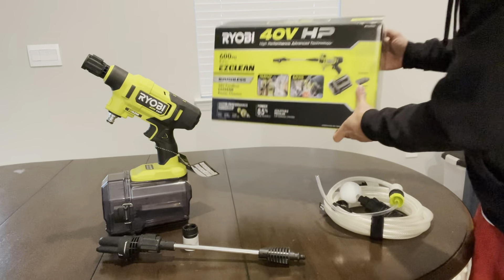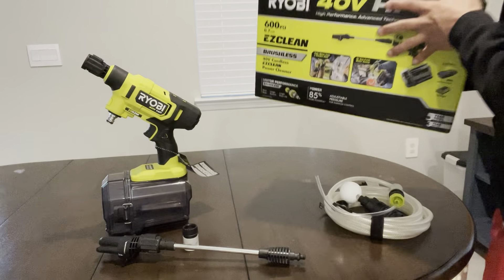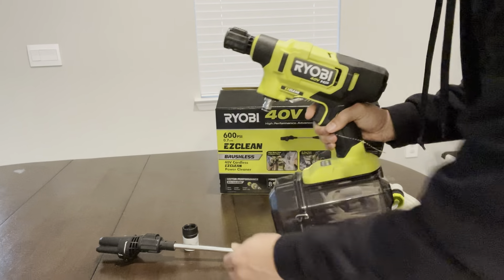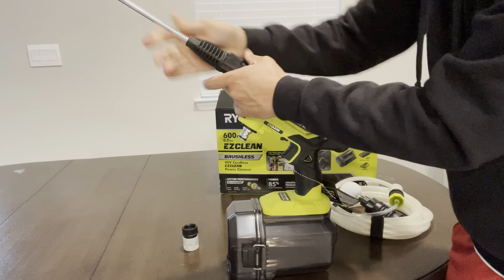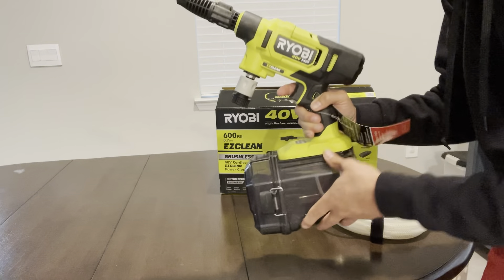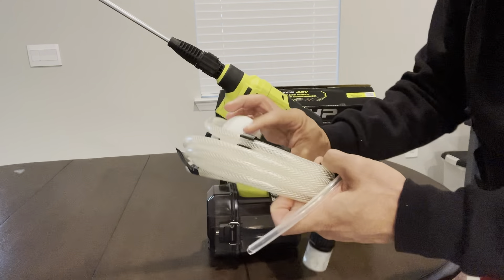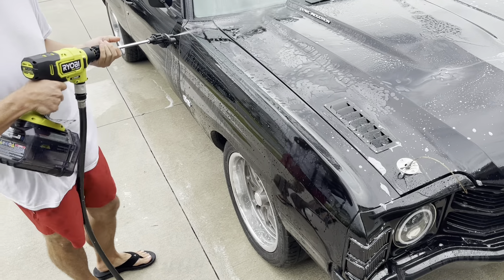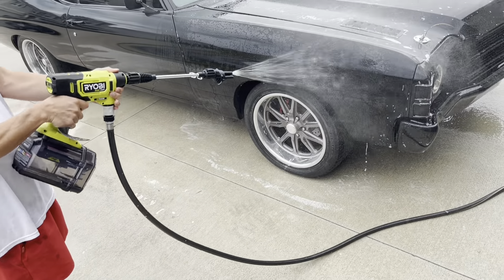Ryobi pressure washer The Ryobi HP Brushless EZClean 600 PSI - Review For Car Cleaning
The Ryobi HP Brushless EZClean 600 PSI is a powerful and versatile pressure washer that offers efficient cleaning performance for a variety of outdoor tasks. With its brushless motor technology, this pressure washer delivers consistent power and performance, ensuring reliable operation even during extended use.

One of the standout features of the Ryobi HP Brushless EZClean is its compact and portable design, making it easy to maneuver and transport around your property. Whether you're cleaning your patio, deck, driveway, or siding, this pressure washer offers the convenience and flexibility to tackle a wide range of cleaning jobs with ease.

The EZClean technology makes maintenance a breeze, allowing you to quickly and easily clean the unit after each use. The 600 PSI pressure rating provides ample cleaning power to remove dirt, grime, and stains effectively, while the adjustable nozzle allows you to customize the spray pattern to suit the task at hand.

Overall, the Ryobi HP Brushless EZClean 600 PSI is a reliable and efficient pressure washer that delivers exceptional cleaning performance and convenience. Whether you're a homeowner looking to keep your outdoor spaces clean or a professional contractor in need of a portable cleaning solution, this pressure washer is sure to meet your needs and exceed your expectations.